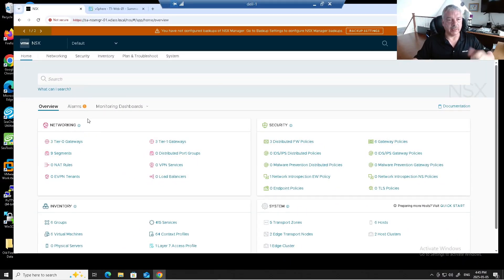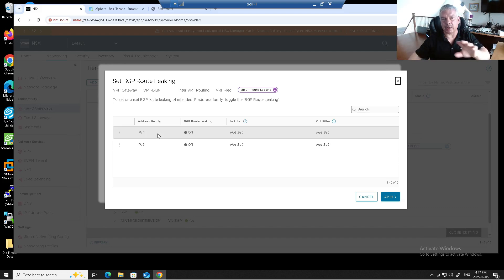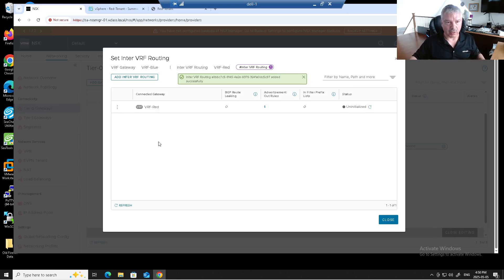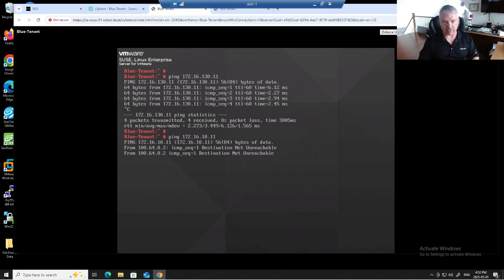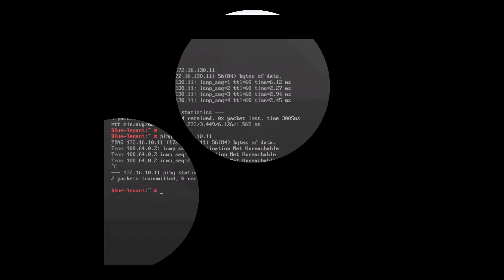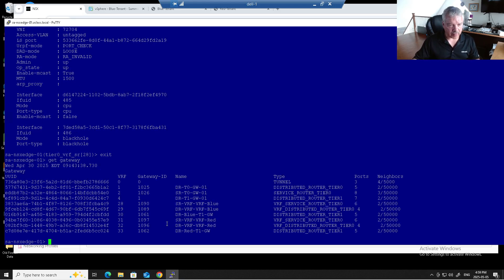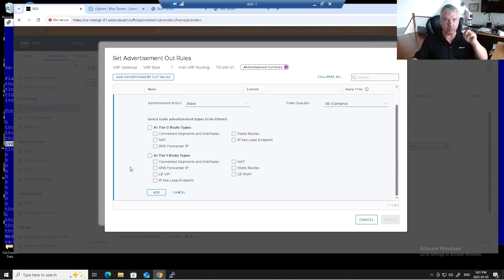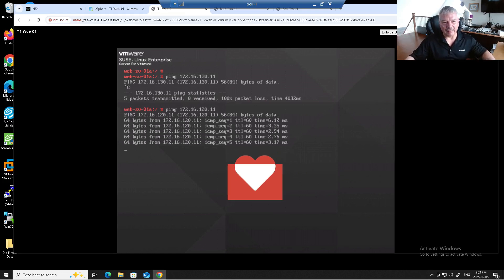How to Setup Inter VRF Routing: VMware NSX. Deep Dive under the covers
In this video we will examine what Inter VRF routing is with VMware NSX and how to set it up, step by step.
Once done we will examine routing tables and interfaces that are automatically created by NSX..
Full demo and step by step instructions.